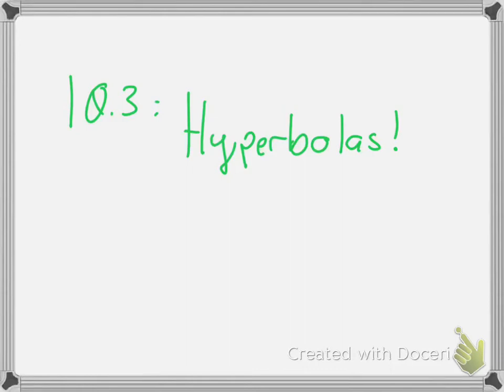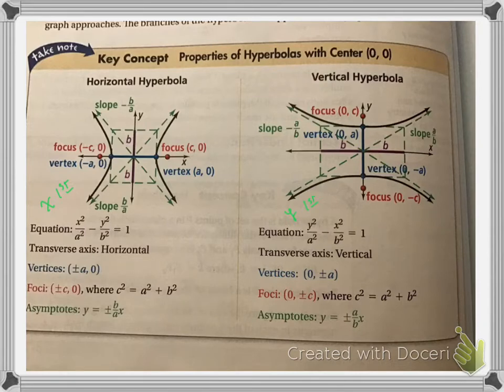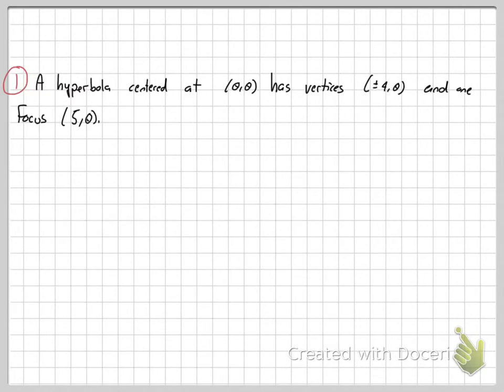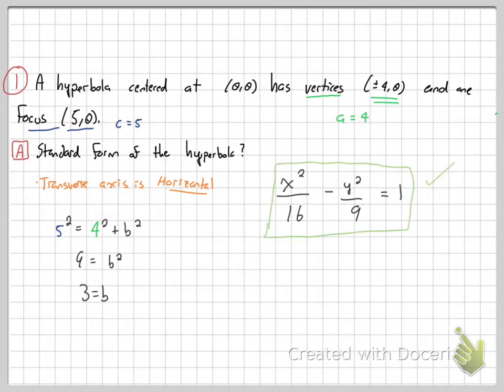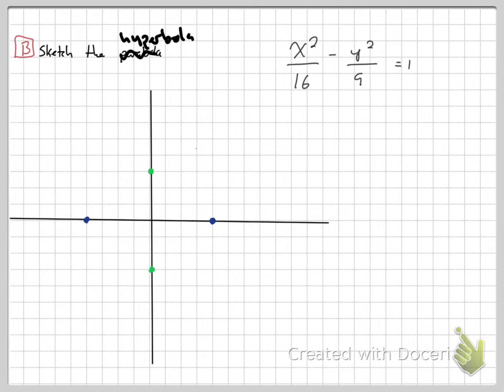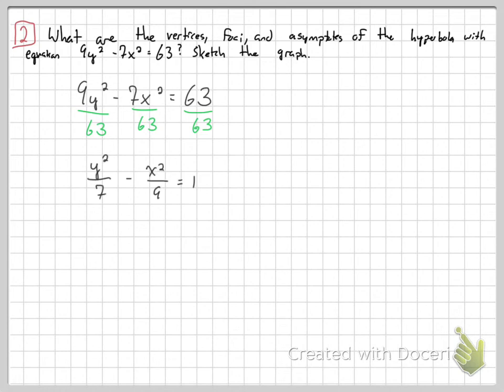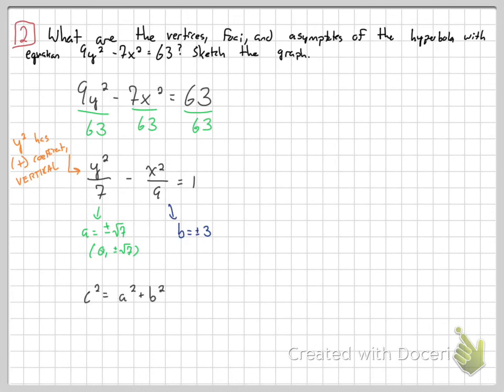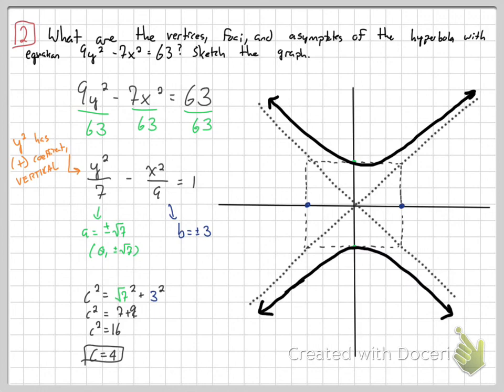(H) 10.3: Hyperbolas